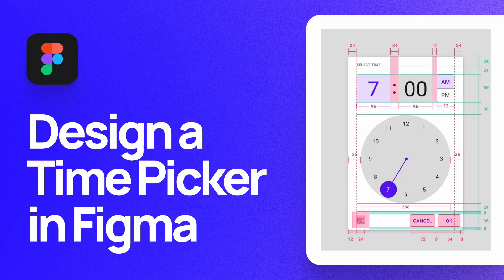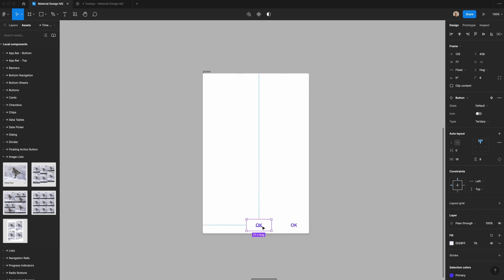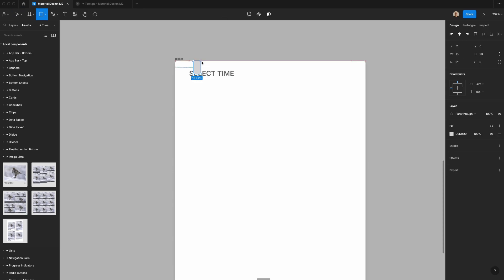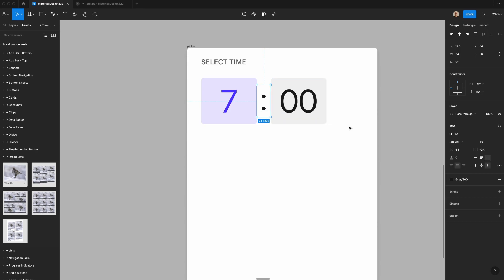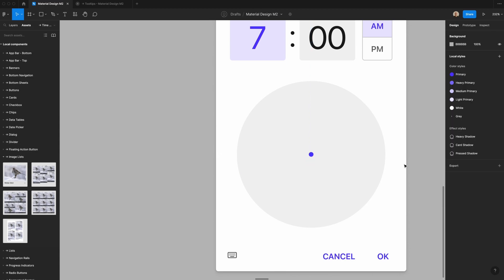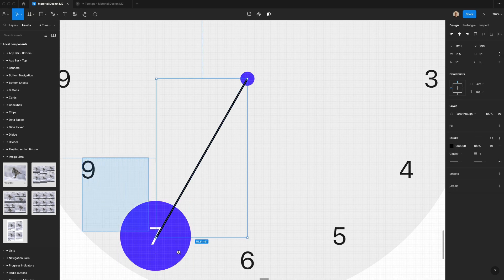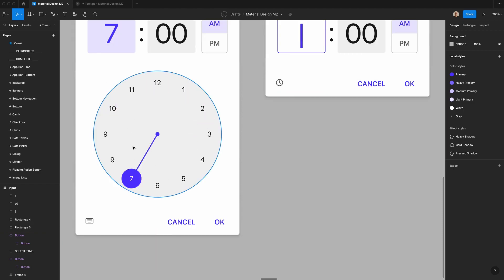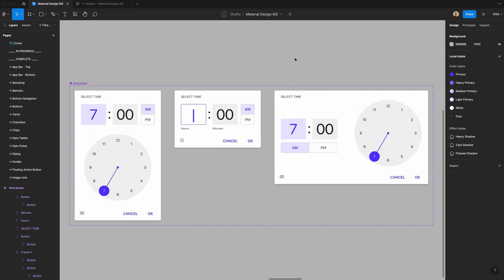How to Design a Time Picker Component in Figma | Material Design Time Picker Component Tutorial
In this video, I walk through how to design a time picker in Figma. This is a component used in Google's material design system, which you can learn more about

0:00 - Intro
0:08 - What are Time Pickers?
0:55 - Creating the Time Picker
1:15 - Creating the Bottom Button Section
2:33 - Creating the Top Section
3:32 - Creating the Time Section
6:00 - Creating the Picker
8:54 - Creating the Time Input
9:39 - Creating the Landscape Time Picker
11:10 - Creating the Components
11:40 - Wrapping Up